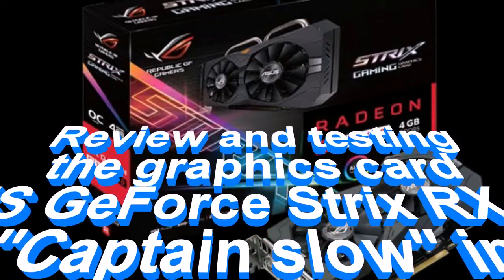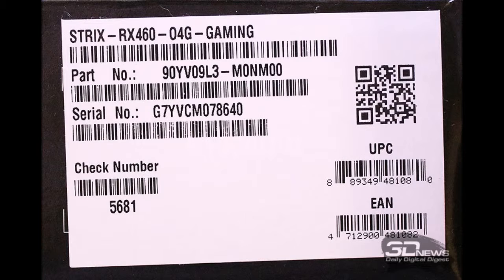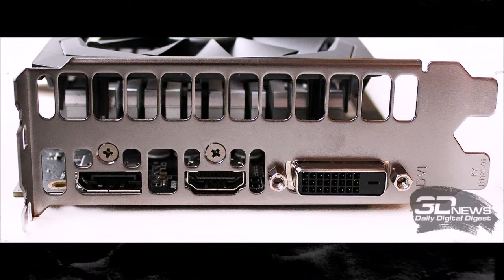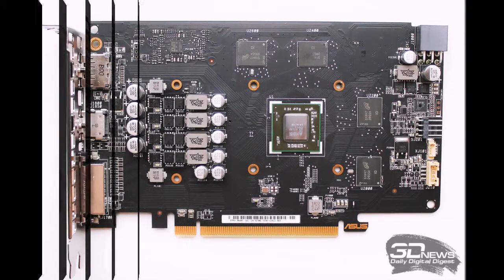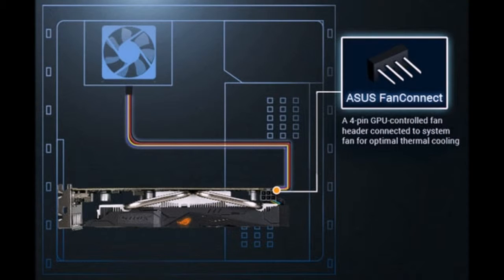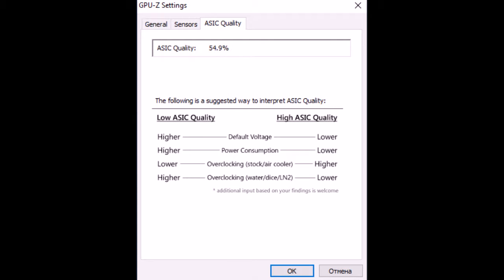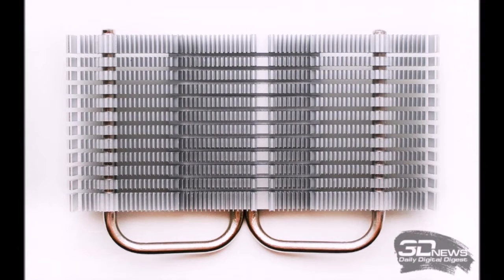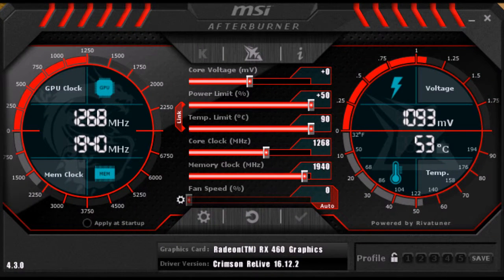Review and testing the graphics card ASUS GeForce Strix RX 460: "Captain slow" in a series of ROG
Is it possible to play comfortably on the original Radeon RX 460 with higher clock speeds in the modern game and what a performance it demonstrates?

Series of graphics card Republic of Gamers (ROG) ASUS is considered to be elite — it includes only the best graphics card hardware-reinforced printed circuit boards, high frequency and efficient cooling systems. It includes more than a dozen graphics cards on current GPUs from AMD and NVIDIA different classes. At the same time — along with the most powerful models of the GeForce GTX 1080 are among the ROG-graphics cards, you can find such modest characteristics and performance version as ROG Strix GeForce GTX 1050 ROG or Strix RX 460. It is the last card we will show you in today's article.

In addition to the traditional overview of the features of the product, we will conduct testing in the graphics benchmarks and games to identify what place the ROG Strix RX 460 is in the row of modern gaming graphics cards.

Packaging equipment
Compact box, which comes ASUS ROG Strix RX 460, made of cardboard. The front side shows a photo of the card identifies the model name and series, as well as visible labels with information about the illumination of the Aura and the bonus in the form of 15-day access to the cruiser "Diana" from the game World of Warships.

The reverse side of the package as informative as possible. It tells about the hardware and software advantages of the product. In addition, there are the outputs.
Standard ASUS sticker on one end of the box contains the serial number of the video card, the lot number and barcode.

Inside the box the graphics card is placed in the Central compartment and further sealed in antistatic bag.
The standard for products of this level: CD with drivers and utilities, a quick installation manual, stickers on case cooling and cable ties, and a coupon for the same game.

ASUS ROG Strix RX 460 is manufactured in China, nevertheless guarantee not e predostavlyaetsya as other graphics card company. In the Russian retail stores of this model of video card from ASUS is 8 870 rubles. Recall that the recommended price of AMD Radeon RX 460 with a storage capacity of 4 GB is 119 USD, and dehghanian version of the price below $ 99.
Design and features the printed circuit Board
Before us – the next graphics card series Strix with an unmistakable design and a characteristic cooling fans. It is difficult to distinguish from Radeon RX 470 or GeForce GTX 1050 Ti of the same series until you look at the markings on the stickers or video outputs.

The graphics card is compact and lightweight. Its size is equal to 194 x 110 x 36 mm, and it weighs a little less than 500 grams.
Top visible coming out of the radiator heat pipes and part of the fins of the radiator itself.

There is on the casing of the cooling system and the logo of the series ROG, equipped with an adjustable backlight.
Outputs the graphics card relies three. They include DVI-D without the support of an analog signal, DisplayPort version 1.4 HDMI version 2.0 b — all that stuff shares the same panel as the grid for the partial release of the heated air outside the system unit.

Additional power is provided by one six-pin connector located in the standard location and oriented with the lock out cable to make it easier to disable.

As with more expensive graphics cards ASUS this connector has two LEDs — white and red color indicating the power status. Stated in the specs the power draw of the video card is a modest 75 watts, and the power supply for a system with one video card should be at least 400 watts.
Printed circuit Board video card is relatively simple, with large empty areas of the PCB.

 However, it is also based on proprietary technology ASUS Auto-Extreme and Super Alloy Power II, and the power of the graphics processor is implemented in four phases, using high-power transistors Dr. MOS, economical and silent POSCAP capacitors and chokes.

As for the ASUS ROG Strix RX 470 OC, the claimed reduction in temperature of power elements by 20 %, increase component life up to 90 thousand hours and a halving of the noise of the chokes.
As the controller is running the GPU Digi+ VRM (chip ASP1206).

The fifth phase of the power allocated to the memory.

Just below visible TRRS connector ASUS FanConnect, which can connect hull fan — in this case its speed will be adjusted automatically depending on the GPU temperature.

The graphics chip is the smallest crystal of the family of Polaris (with total area of 123 mm2) is released according to the norms of 14-nm process technology and our sample of the ASUS video card produced in the 24th week of 2016, that is in the middle of June.